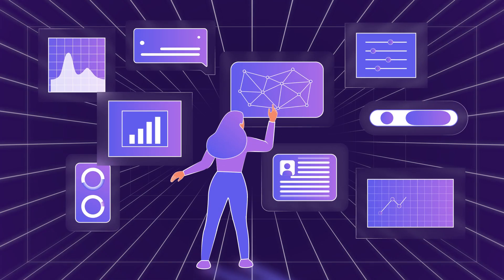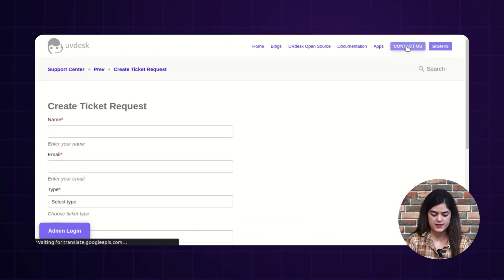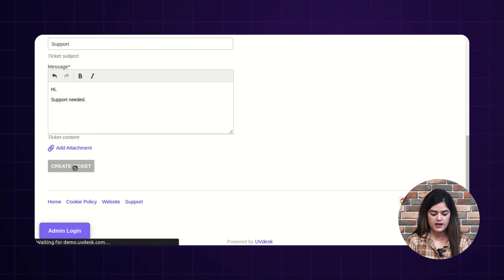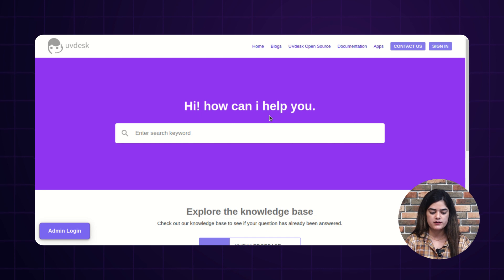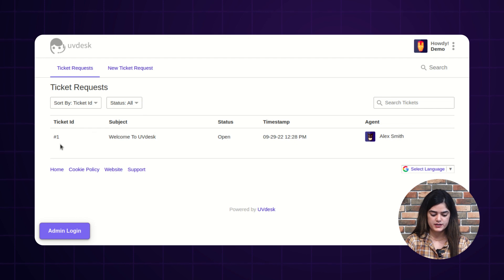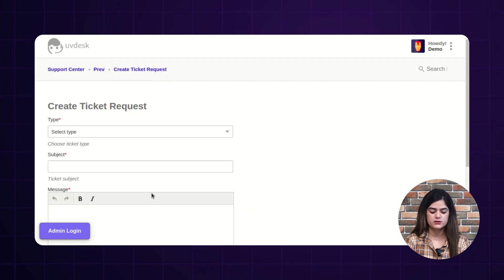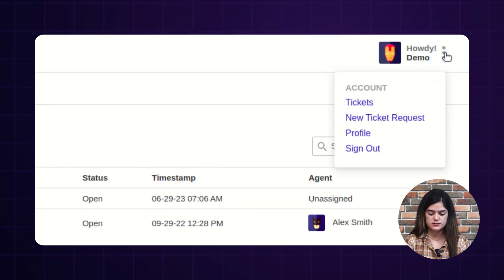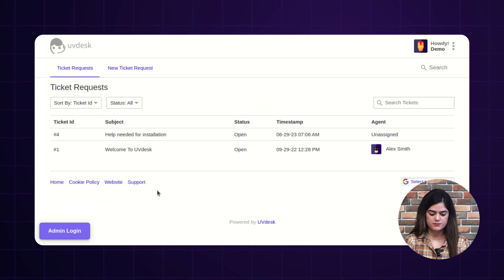UVdesk Open Source Frontend: Effortlessly Create Support Tickets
Welcome to our comprehensive YouTube video on Uvdesk Open Source! Today, we have an exciting topic to explore - the frontend flow of UVdesk, where we'll learn how customers can easily create tickets to get their queries resolved efficiently.

The UVdesk frontend offers customers a seamless ticket creation process. With a user-friendly interface, customers can quickly navigate to the 'New Ticket' section, and in just a few clicks, they can submit their queries or concerns. This streamlined process saves time and ensures that customer issues reach your support team promptly.

A smooth ticket creation process directly contributes to an enhanced customer experience. By eliminating unnecessary complexities, UVdesk puts the focus on resolving customer issues efficiently. The frontend is designed to be intuitive and accessible, making it easier for customers to reach out for help when they need it most.

By leveraging the UVdesk frontend for ticket creation, your team saves precious time and resources. The intuitive system reduces the learning curve for support agents, allowing them to focus on providing top-notch assistance to customers rather than navigating through complex processes.

With a streamlined ticket creation process, enhanced customer experience, comprehensive information, and real-time updates, UVdesk helps you provide exceptional support services that keep your customers happy and loyal. So, if you haven't tried UVdesk yet, it's time to unlock its incredible benefits for your business!

1. From here you can install the UVdesk open source project
2. Here you can visit the github of UVdesk
3. From here you can install the plugins for UVdesk open source project

2. Raise a Ticket via our HelpDesk system

_____video content____

0:00 - Overview
0:56 - How guest users can generate the ticket?
2:30 - How the guest users can able to track the ticket progress?
3:25 - How logged in customers can able to generate tickets from their panel?
4:00 - How logged in customers can track the ticket progress?
7:36 - Summary